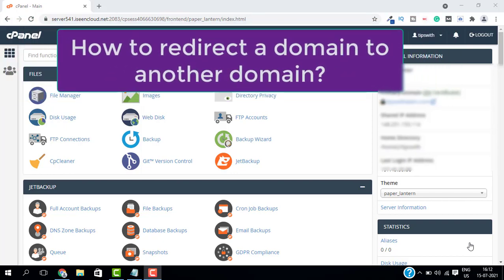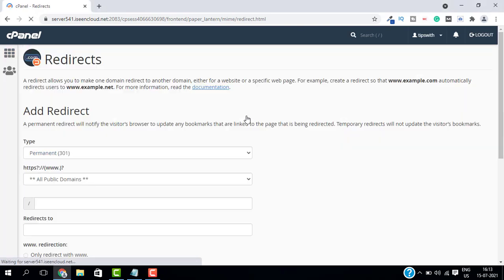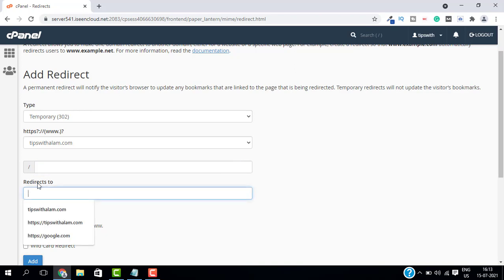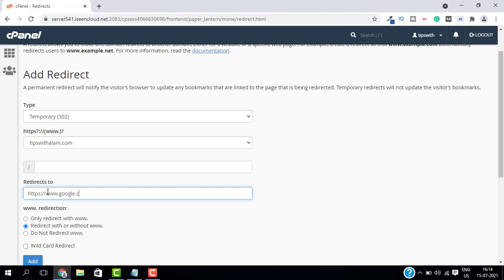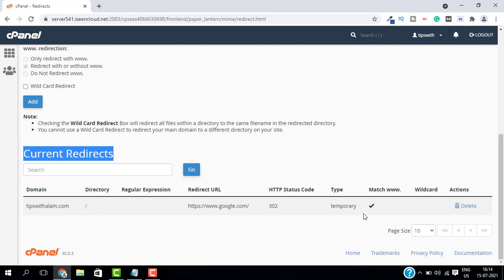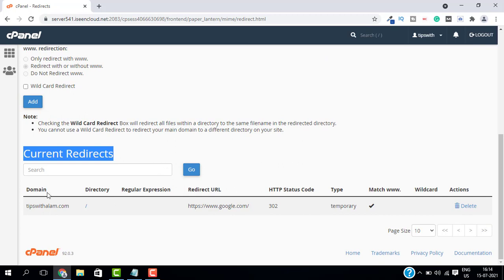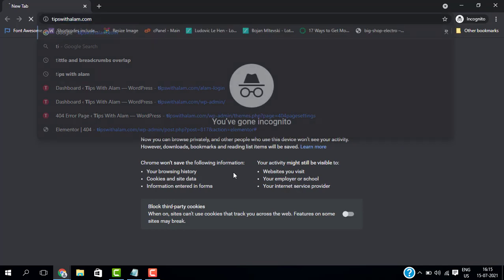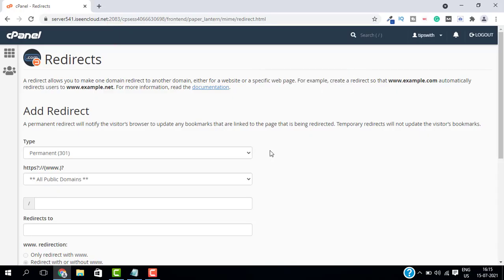How To Redirect A Domain To Another Domain | Domain Forwarding | 301 redirect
About this video:
In this video, I will show you how to redirect a domain to another domain using 301 redirect or 302 redirect in Cpanel.

Domain forwarding is a method of forwarding your domain (website) to another domain (website) using either 301 redirect(permanent) or 302 redirect (temporary).

How It Works:
Domain forwarding also called domain name forwarding, redirecting, pointing or connecting, domain forwarding lets you automatically direct people who type in your web address to a specific location on the internet.

It allows you to link your domain to any landing page or microsite – featuring blogs or online stores. You can even forward your domain to a social media account so that when people type in your URL, they are directed to your social media accounts. You can change your domain name link at any time and forward the domain to address of your choice.

TIMESTAMPS
00:00 Intro
0:22 redirect one domain to another domain in cpanel
1:45 remove redirect in cpanel